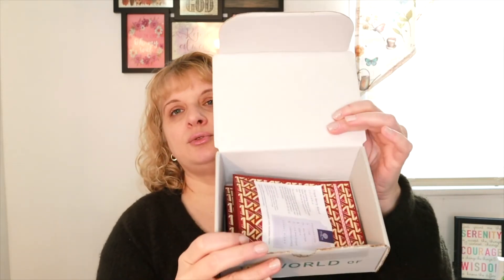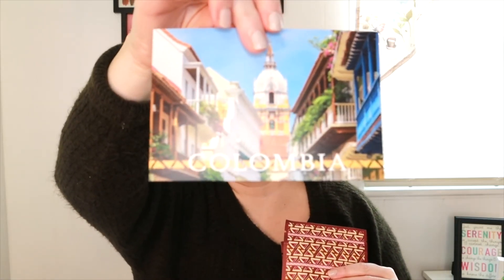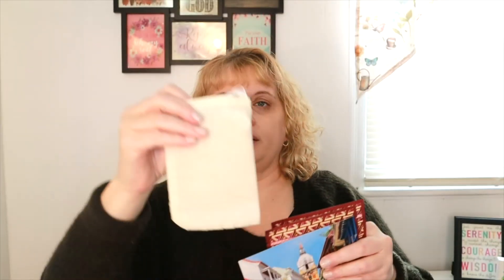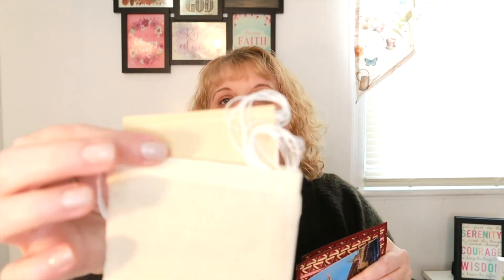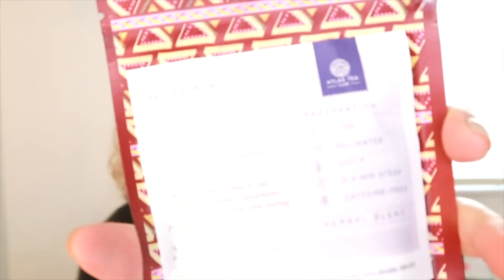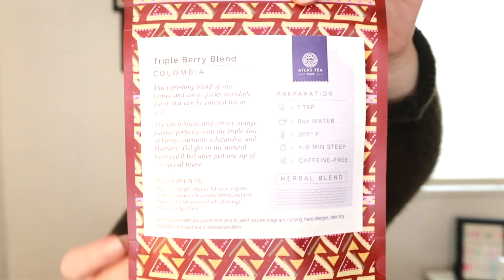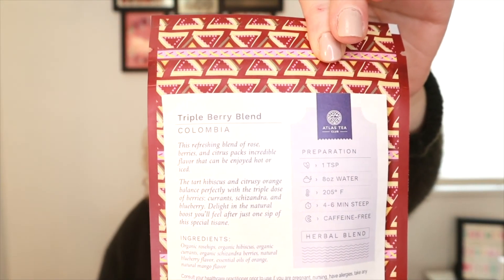NEW | Atlas Tea Club | February 2022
Each box includes two premium loose leaf teas from a new country each month, enough to make 30+ cups of tea and tea filters, along with detailed notes about each tea and tips to make your perfect cup.  Each box is $14 per month.